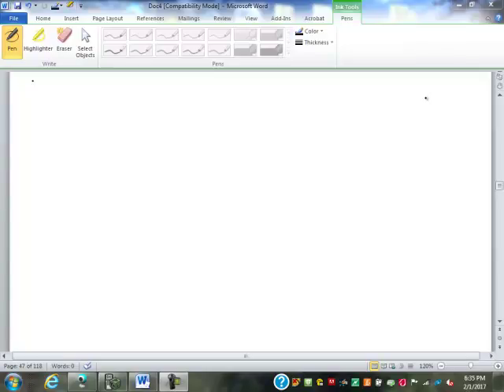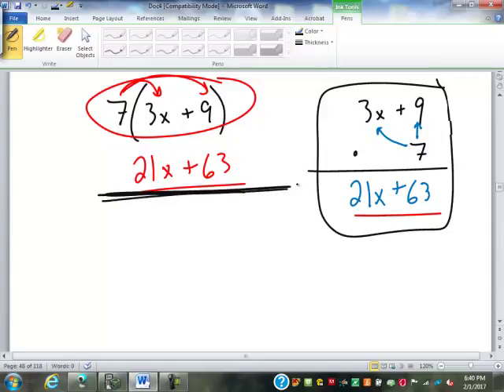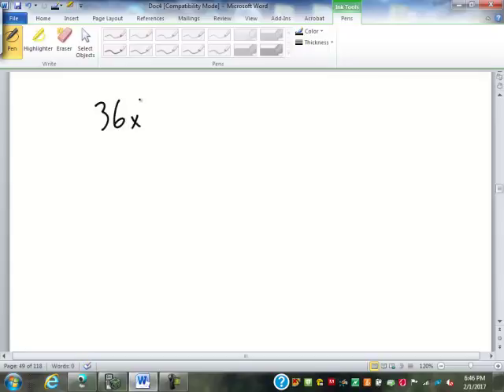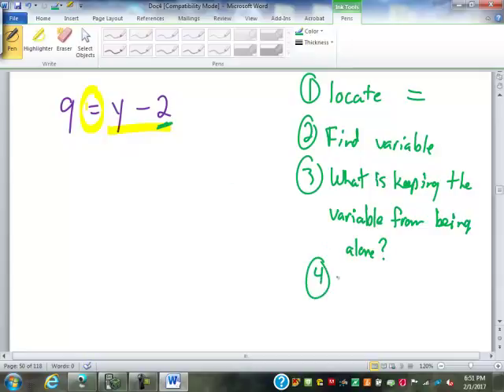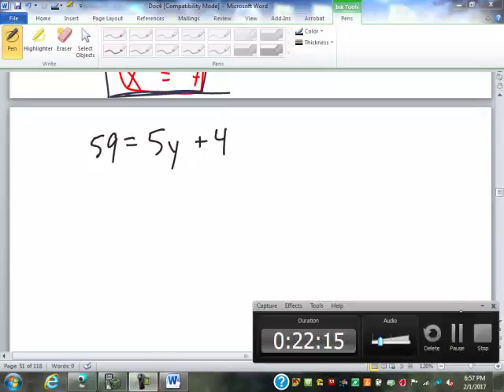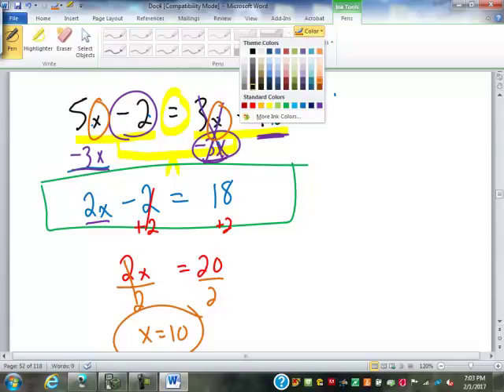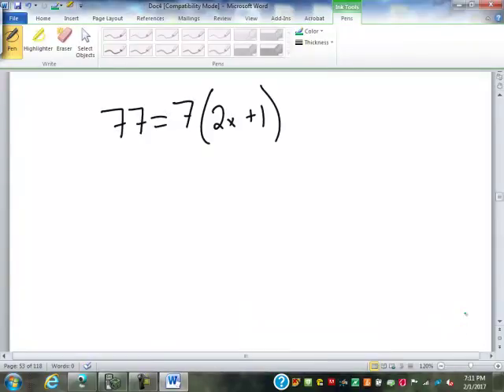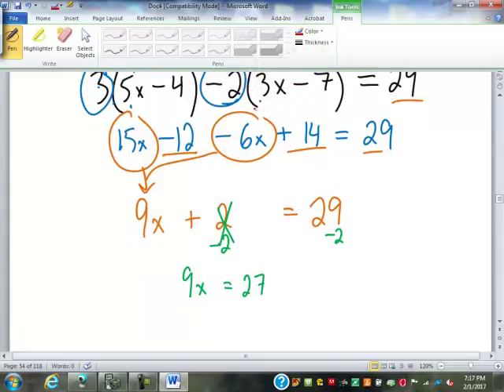5 Solving Equations